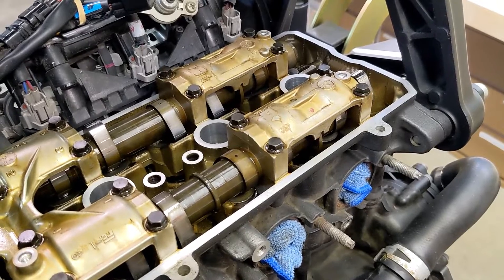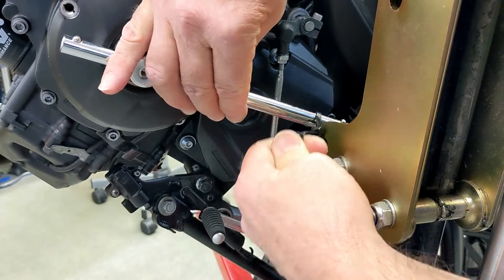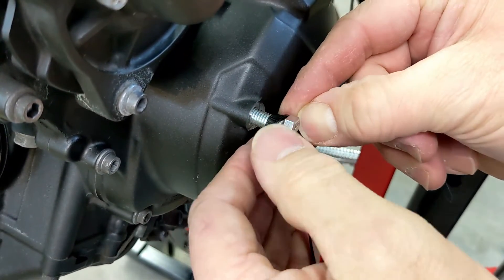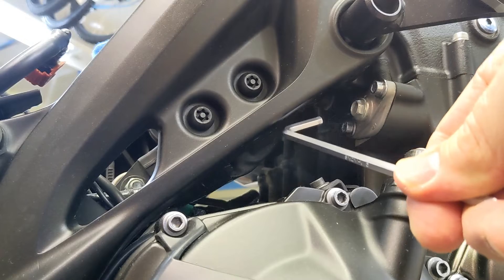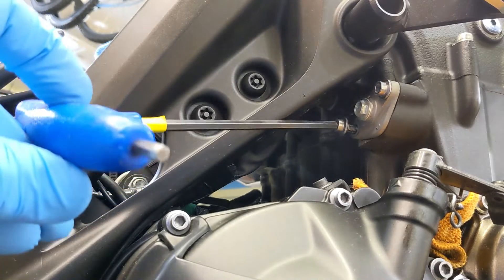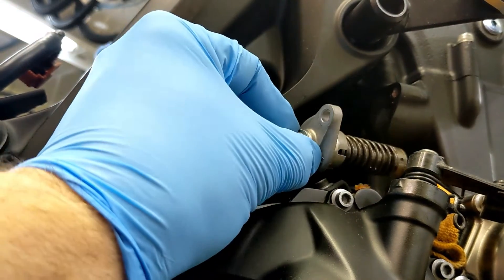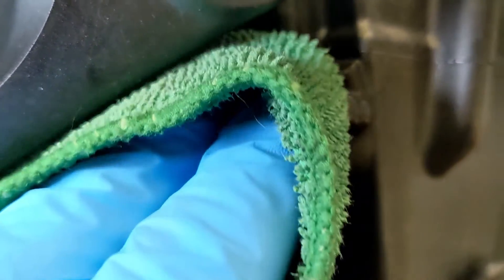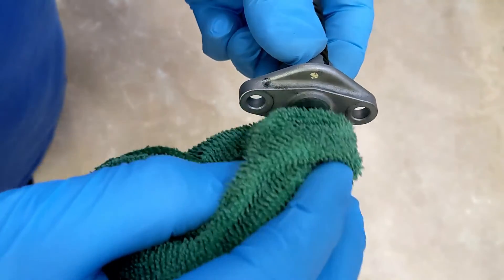cam chain tensioner removal Yamaha FZ-09/MT-09 2014 2015 2016